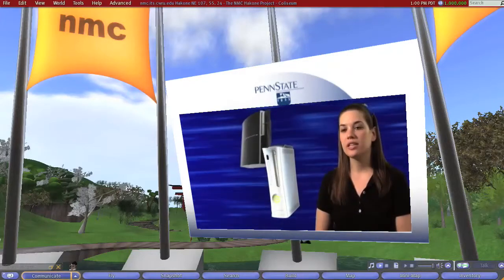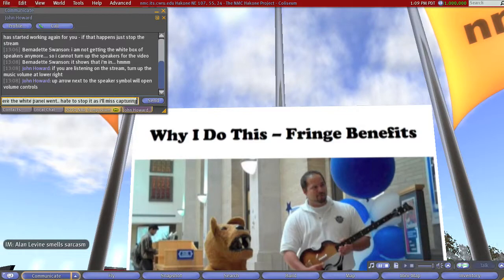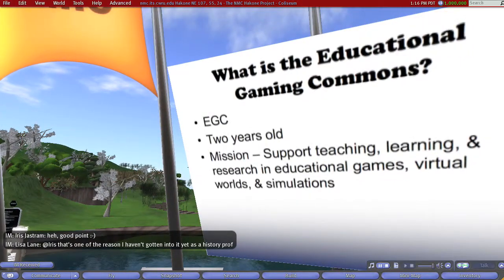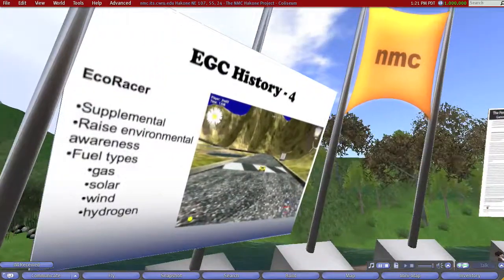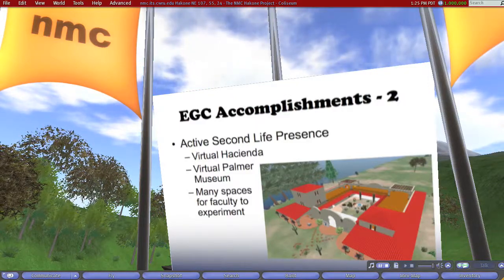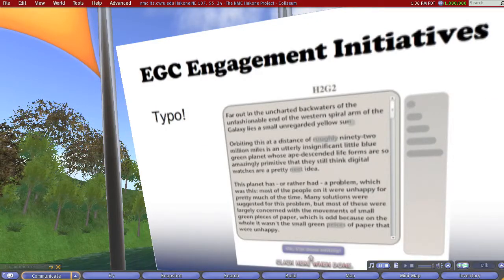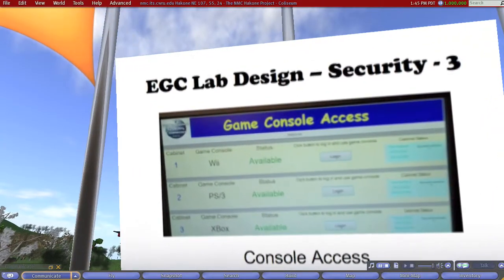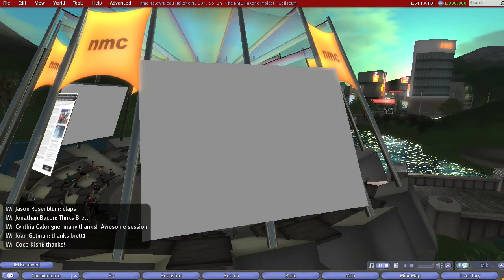Building an Educational Gaming Initiative in Higher Education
Presentation by Brett Bixler (Pennsylvania State University) for the 2010 NMC Symposium on New Media & Learning (March, 2010,

Penn State is taking a serious look at the educational possibilities of games, virtual worlds, and simulations. This session will present the trials and tribulations of building the Educational Gaming Commons (EGC) at Penn State, from the initial need expressed by faculty to the construction of a state-of-the-art research lab. Now in its second year, the EGC is building open games for faculty, sponsoring research in virtual worlds, and assisting departments in simulation construction. How did we do it? Examples of current work, infrastructure of the EGC and EGC Lab, ongoing initiatives, and future directions will be shared.